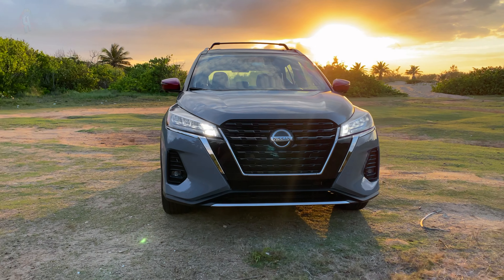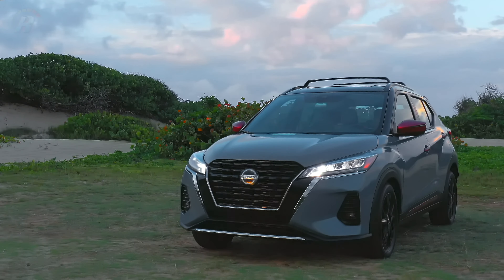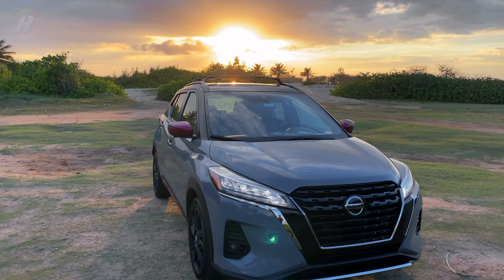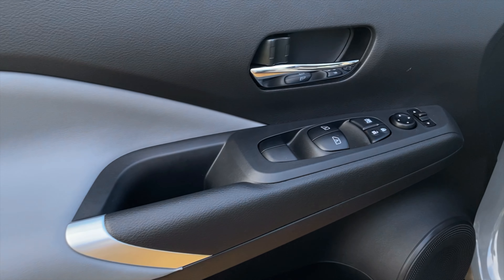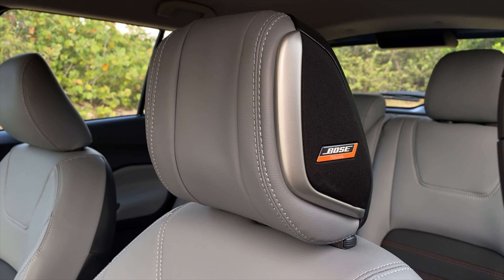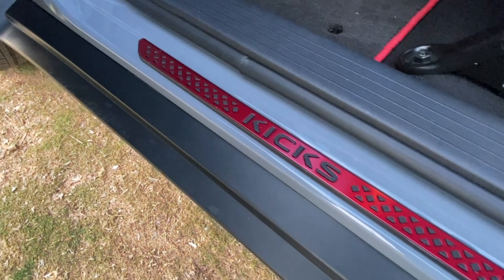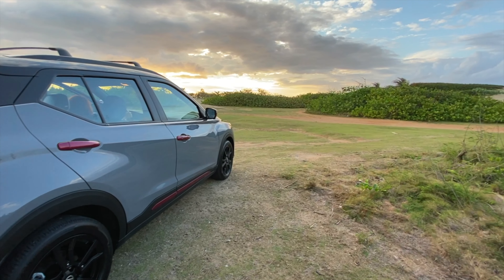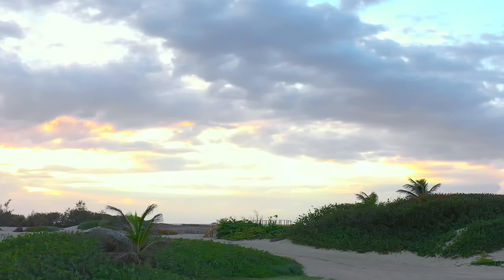NISSAN KICKS 2021- Test Drive Revoluciones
Nissan Kicks llega en su versión 2021 con más tecnología y un expresivo estilo exterior e interior que causa una audaz primera impresión. Manteniendo las dimensiones de un crossover urbano, este rediseñado modelo incluye las características y el valor que todo aquel que gusta de las aventuras busca en un crossover compacto, como por ejemplo su gran espacio interior y una actualizada apariencia exterior que lo distingue a primera vista.
Su atractiva fascia delantera presenta un nuevo diseño de parrilla doble “V-motion” que brinda un aspecto más potente, mientras que las nuevas luces, delanteras y traseras, ofrecen un efecto moderno y premium. De igual manera, el diseño de techo flotante, la antena tipo tiburón y las líneas en su estructura brindan una silueta aerodinámica junto al nuevo diseño de sus aros. Para el 2021, la enérgica paleta de colores incluye tres nuevas opciones: Electric Blue Metallic, Scarlet Ember Tintcoat y Boulder Grey Pearl, además de contar con cinco combinaciones de dos tonos, además puedes escoger entre una variedad de accesorios con los cuales puedes personalizar tu vehículo.

El interior de Kicks 2021 también ofrece una nueva sensación, resaltada por el nuevo diseño de sus asientos, puertas y la consola central completa con descansabrazos.  Para añadir al toque deportivo esta cuenta con un guía en forma de D, además de unos cómodos asientos ajustables.

En cuanto al audio, Nissan Kicks incluye el envolvente sistema de sonido Bose® Personal® Plus, que utiliza ocho bocinas, incluyendo un par de bocinas de 2.5 pulgadas ubicados dentro del reposacabezas del asiento del conductor.

Entre otras tecnologías a bordo, se encuentra el monitor de visión periférica disponible, que proporciona una vista virtual de 360 grados del exterior del vehículo.  Además, incluye una nueva pantalla táctil a color de 8.0 pulgadas y nueva pantalla de información del conductor de 7.0 pulgadas en el área de los medidores.

Los sistemas de Apple CarPlay® y Android Auto™ ahora son estándar en todos los grados de Kicks.  Además, incluye comandos remotos del vehículo como entrada sin llave y características de seguridad como el Aviso de colisión frontal.

Para brindar mayor tranquilidad a sus pasajeros, todos los modelos Kicks están equipados con un robusto conjunto de tecnologías de seguridad, incluyendo Nissan Safety Shield® 360, que cuenta con: Frenado automático de emergencia con detección de peatones, Advertencia de cambio involuntario de carril, Advertencia de punto ciego, Alerta de tráfico cruzado trasero, Asistencia de luces altas y Frenado automático trasero.

Entre otras novedades, se incluyen el control de crucero inteligente y un freno de estacionamiento electrónico con retención automática, que puede aliviar la carga del conductor al manejar en determinadas situaciones. La Alerta inteligente para el conductor y la Alerta de puerta trasera también están disponibles.

Kicks viene equipado con un motor DOHC estándar de 1.6 litros, 16 válvulas y 4 cilindros con una potencia de 122 caballos de fuerza y 114 libras-pie de torsión.  Su sobresaliente eficiencia, otro de los atributos que caracteriza al modelo, permite obtener una economía de combustible de 31 mpg en ciudad, 36 mpg en carretera y 33 mpg combinadas. La Nissan Kicks esta disponible en 3 grados S, SV y SR.